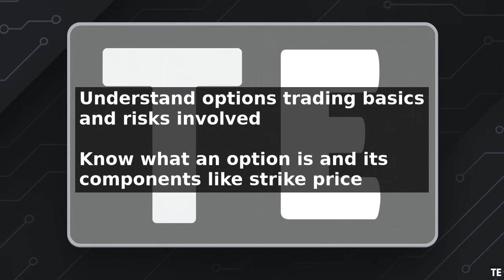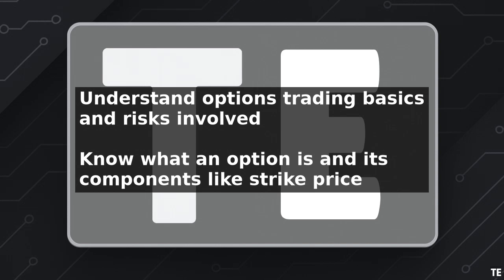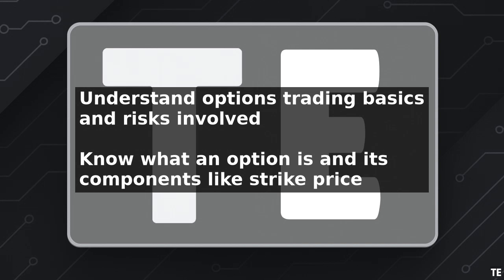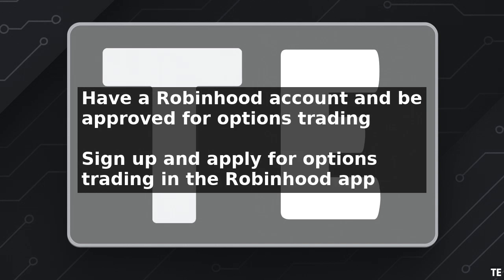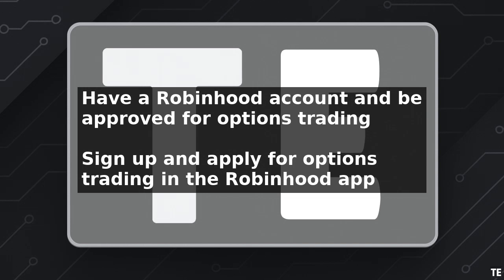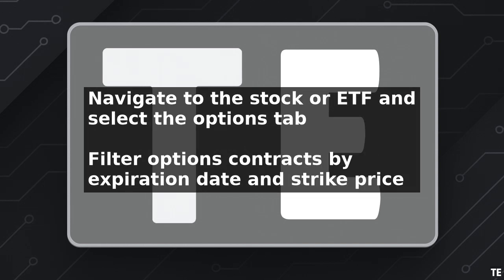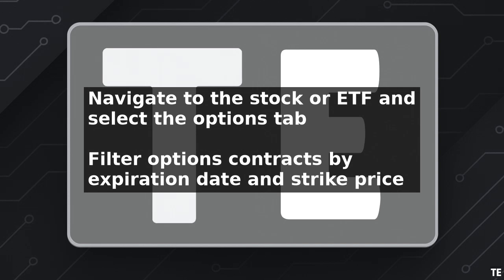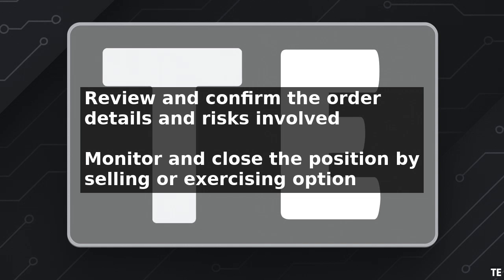How To Buy Robinhood Options (2025)